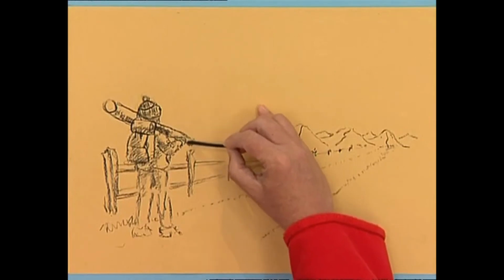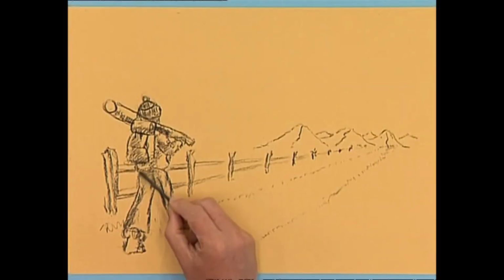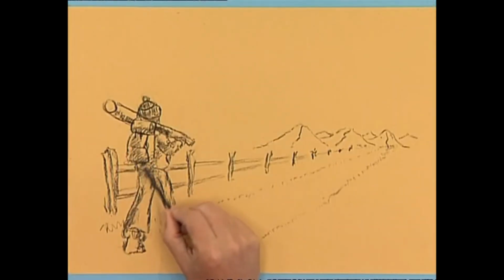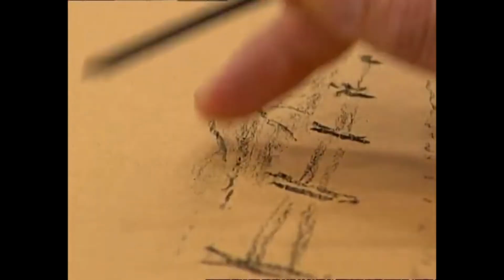Art Attack - Series 16 (2003), Episode 11: “How to Draw Distance”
“When is a mountain smaller than a man when it’s in the distance” - Neil Buchanan.